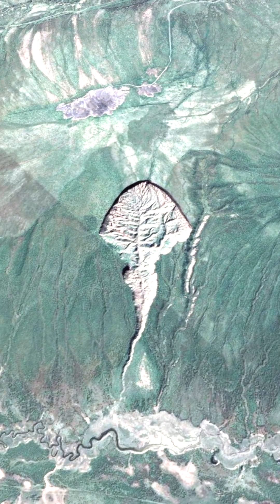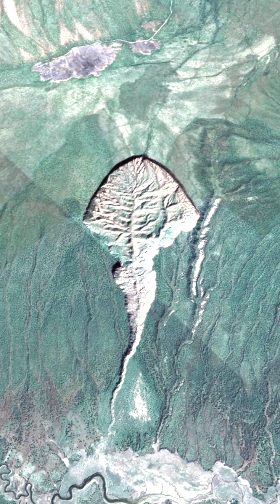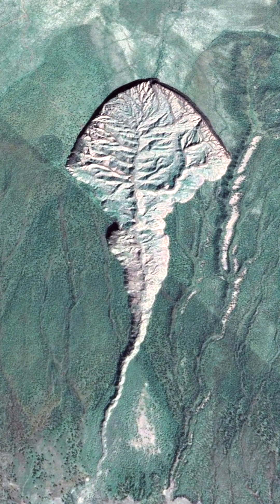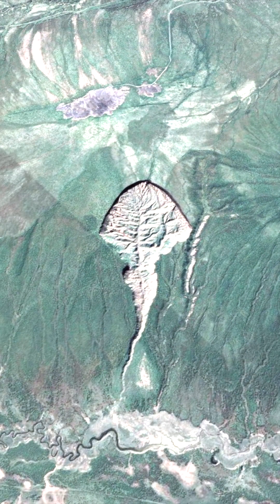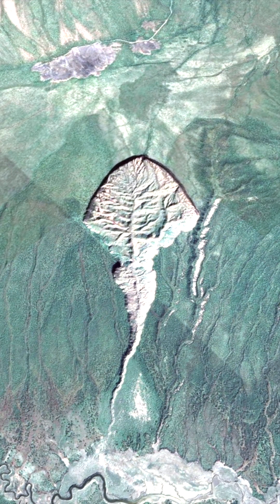Drone Makes Chilling Discovery After Spotting This Inside A Sinkhole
Drones makes chilling discovery after spotting this inside a sinkhole. This drone found this inside a sinkhole

The Batagaika Crater, often compared to the shape of a stingray or a tadpole, is a colossal and ever-expanding chasm located in Siberia. This remarkable geological feature holds the distinction of being the largest permafrost crater found anywhere on our planet. Over the span of the past sixty years, the growth of the crater has been meticulously documented by numerous satellites. Each distinct layer visible in the crater wall acts as a frozen record of the Earth's history, presenting scientists with valuable insights into past climatic conditions.